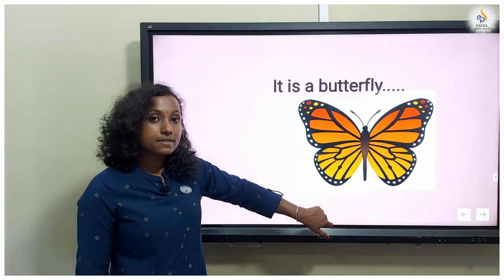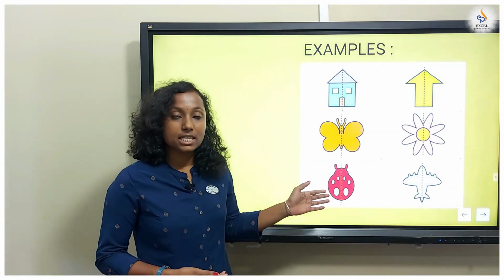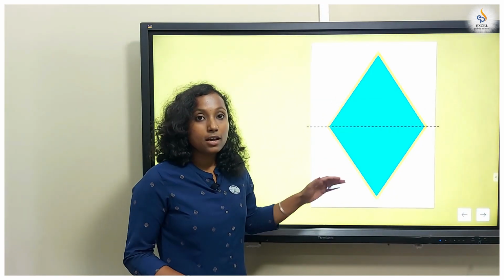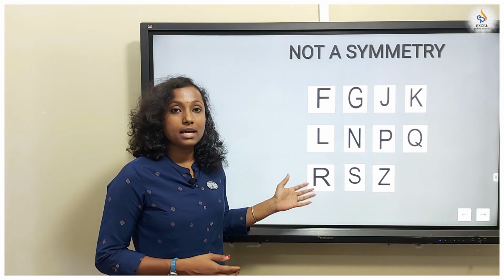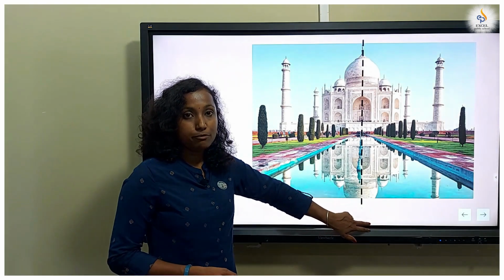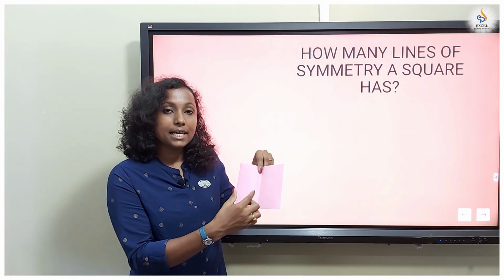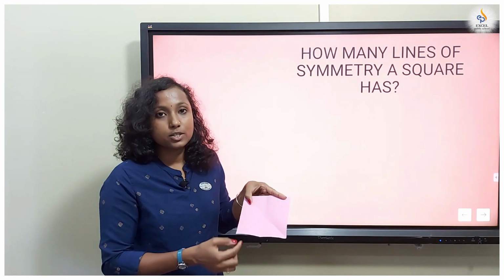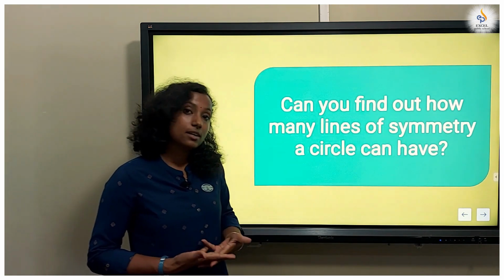Mathematics- Symmetry – Class 4 - 25-06-2020